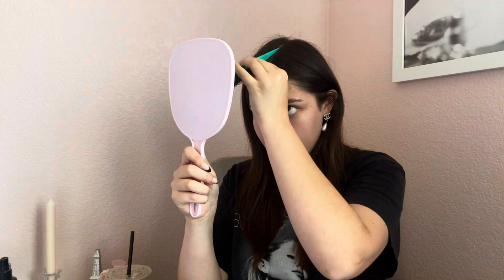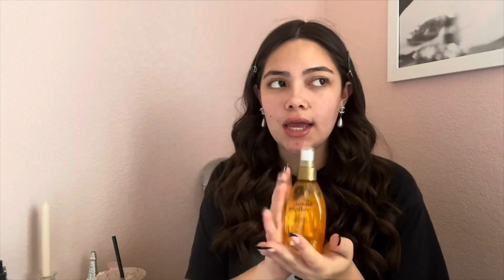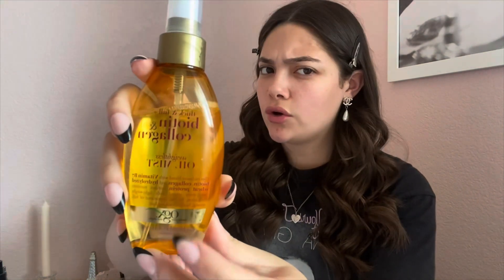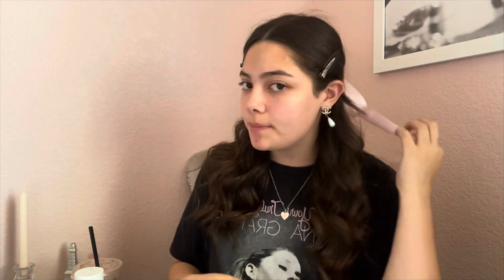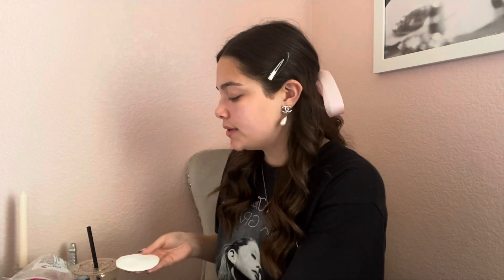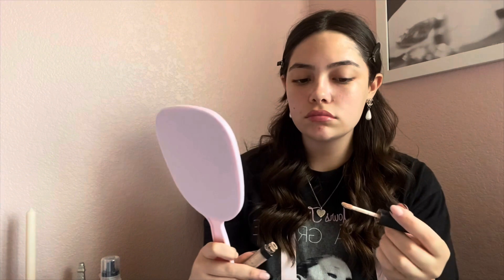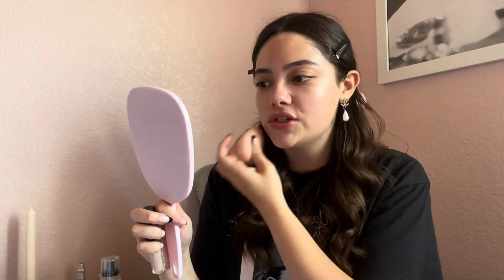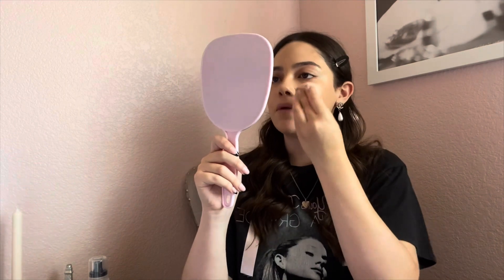my makeup & hair routine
hi I’m natalie! I make fashion & girly  vlogs